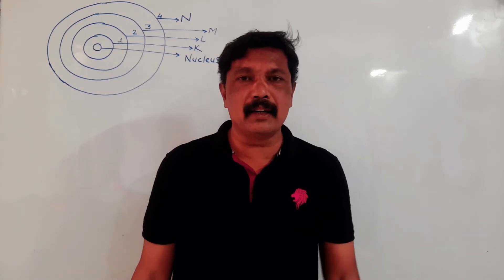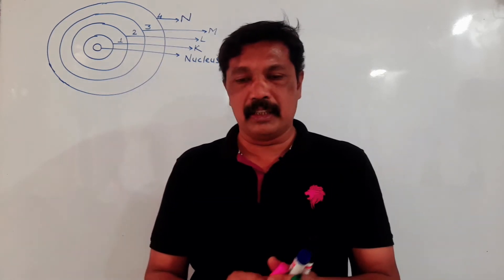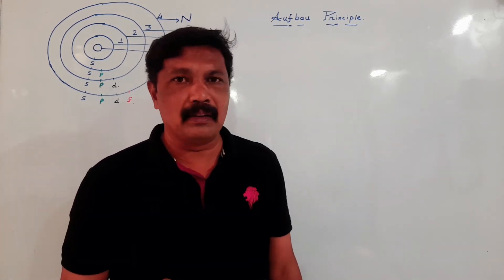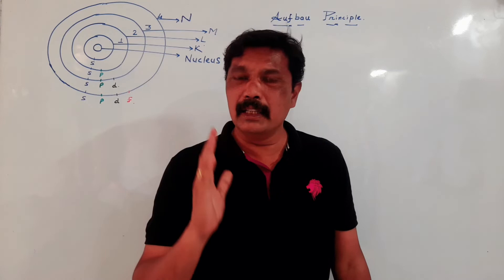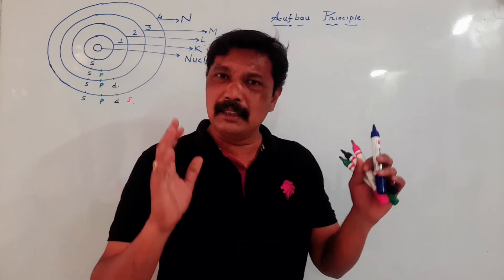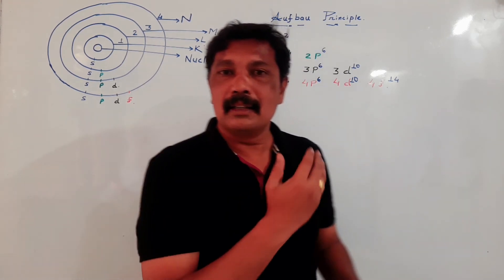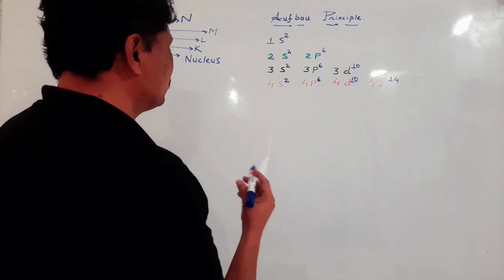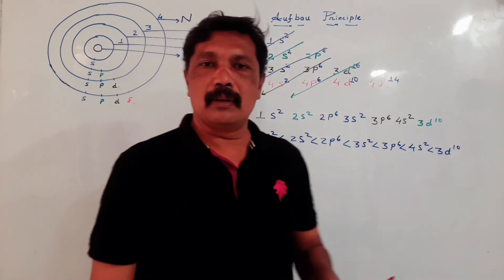PREPARATION FOR NEET , CARBON 5